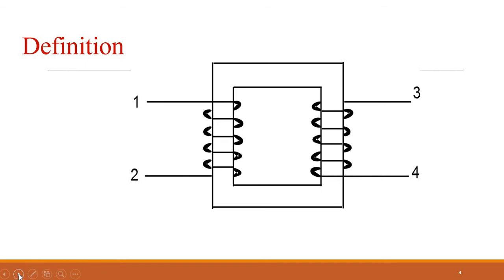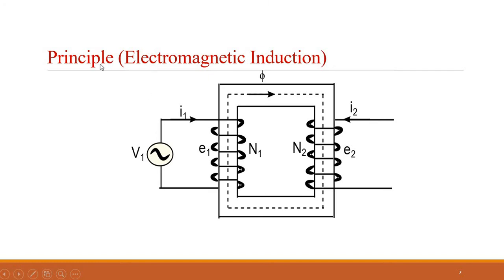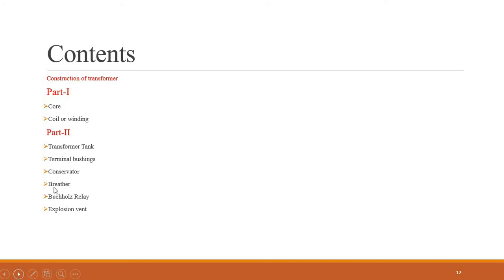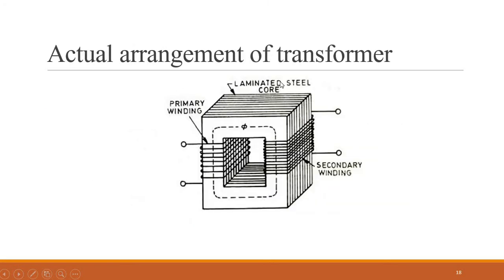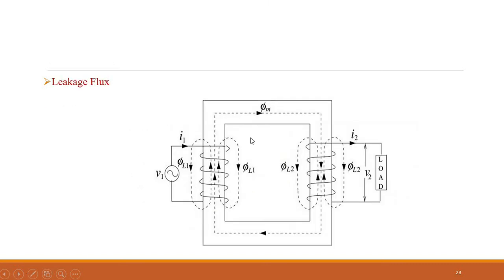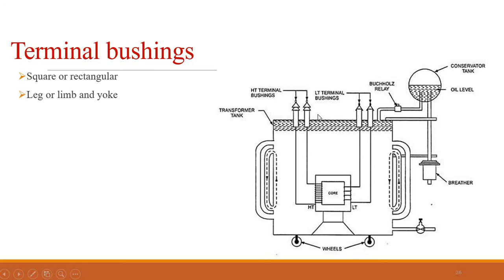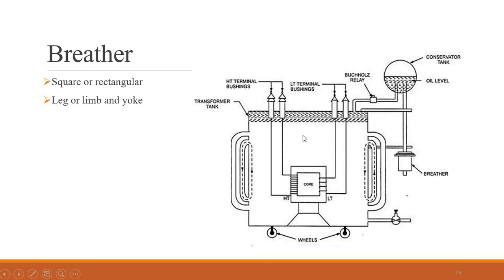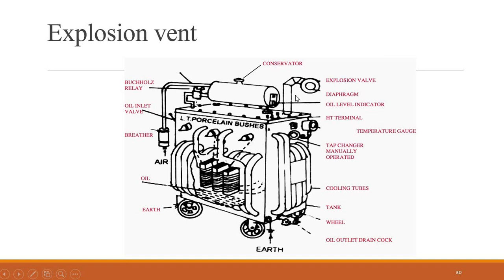Transformer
Basics of Transformer
Working of Transformer
Construction